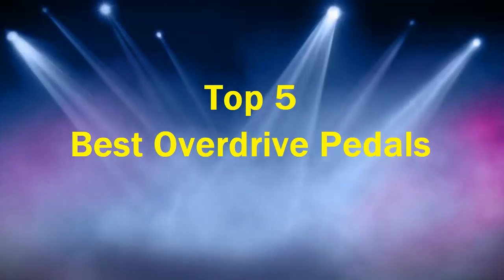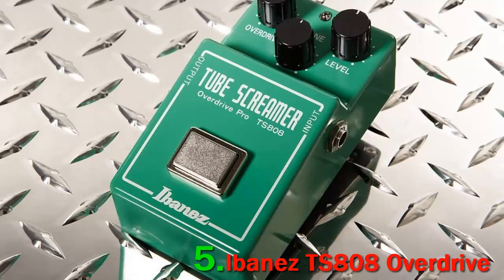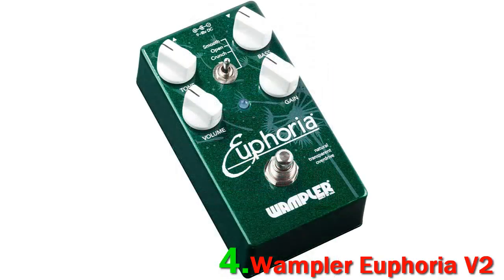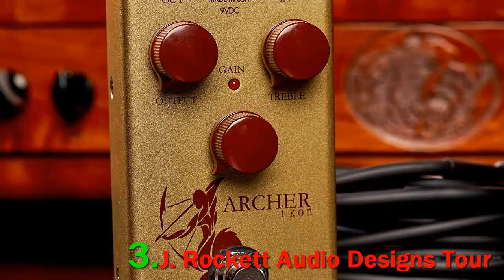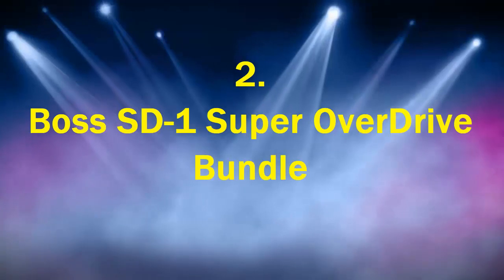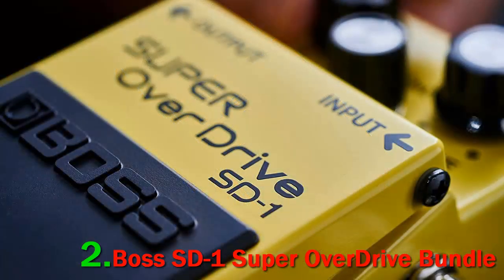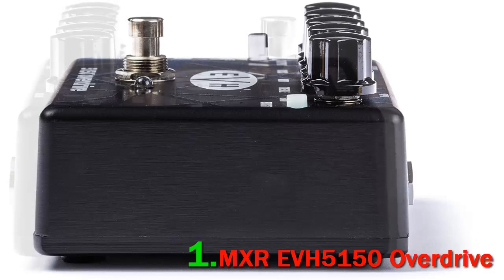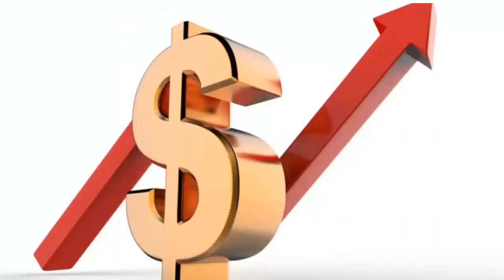Top 5 Best Overdrive Pedals of 2023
► Below Updated Priced of Top 5 Best Overdrive Pedals of 2023!